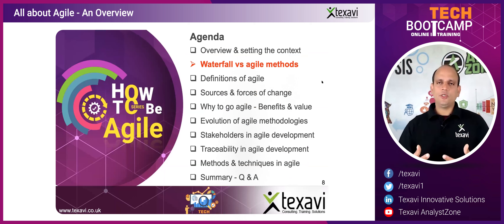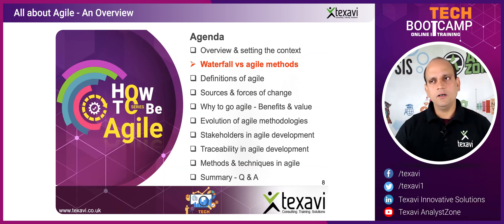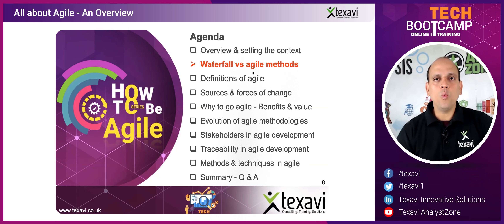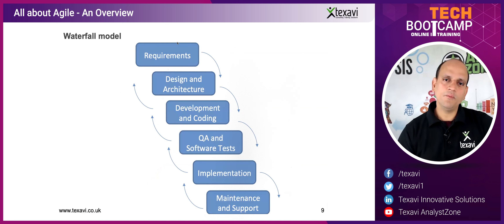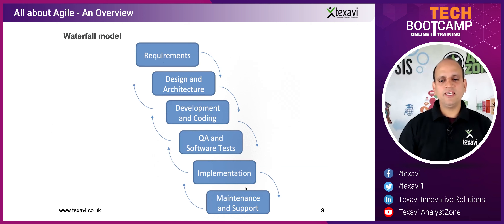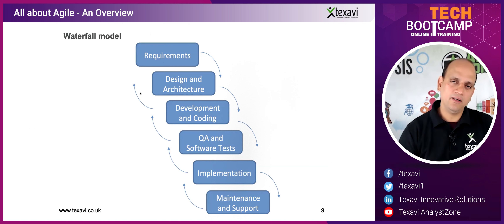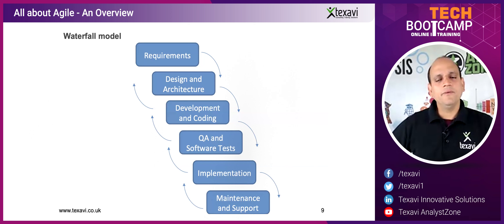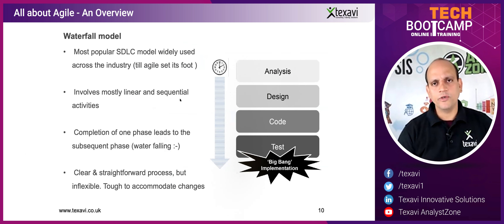What Is Waterfall SDLC Model? An Overview Of Traditional Software Development Lifecycle (Part 1)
In this part (1) of the video series from Texavi, Pardha Mantravadi introduced the concept of waterfall lifecycle model in software development. Often referred to as traditional or mainstream SDLC (software development lifecycle) models, the waterfall model was in vogue for a long time in the industry. It was the only methodology for software development available for decades, till the advent of agile development in the late 1990s.

Watch the video to learn what waterfall lifecycle models are about and how they led to the onset of agile development.